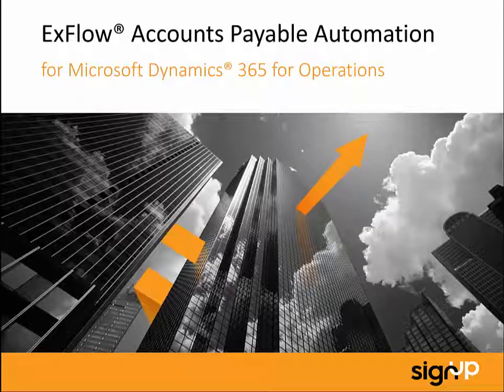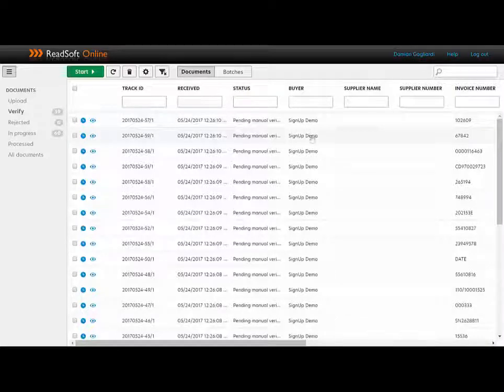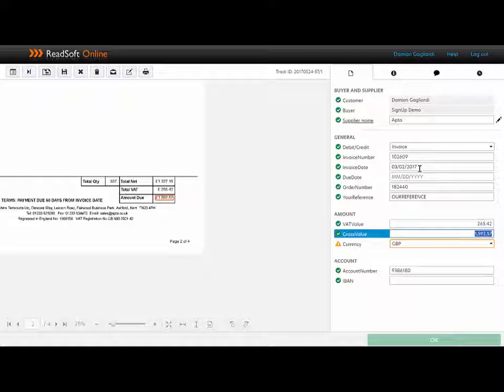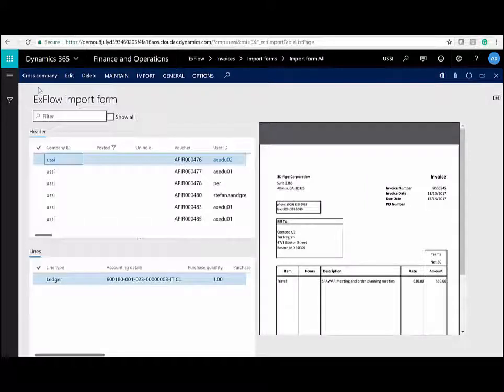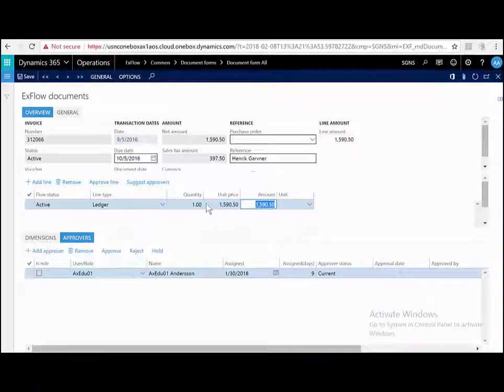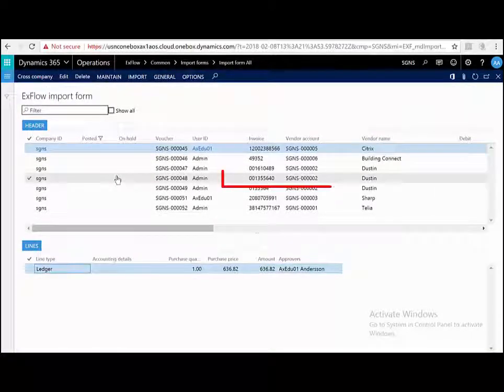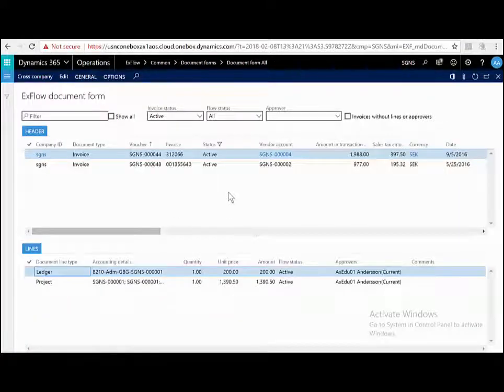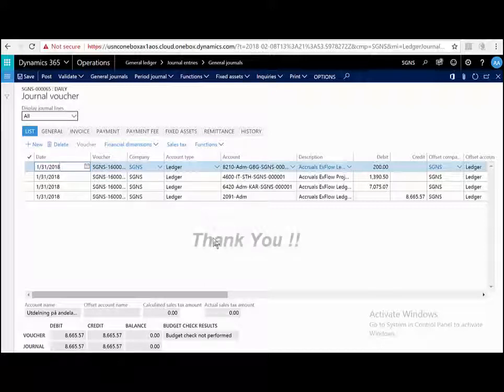ExFlow for Microsoft Dynamics 365 - end-to-end AP Invoice Automation overview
An end-to-end overview of the entire process of an invoice through ExFlow using Readsoft to scan and capture the data on your invoices.